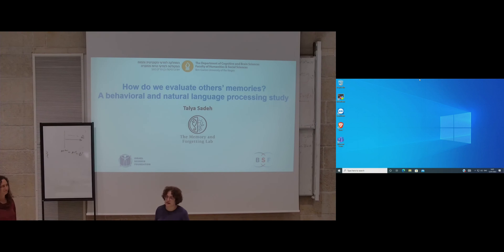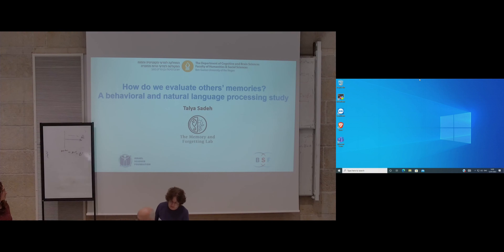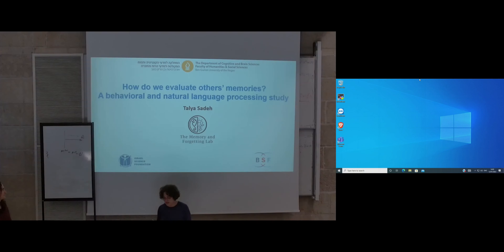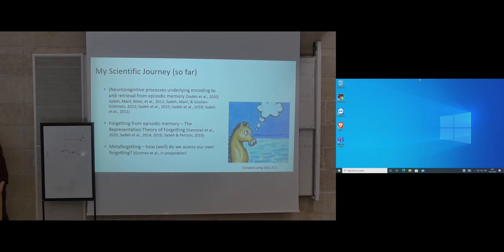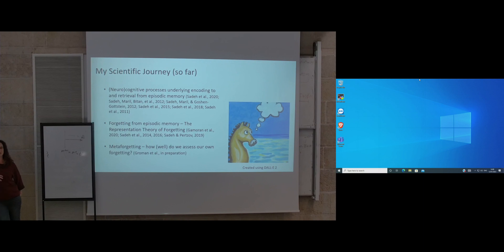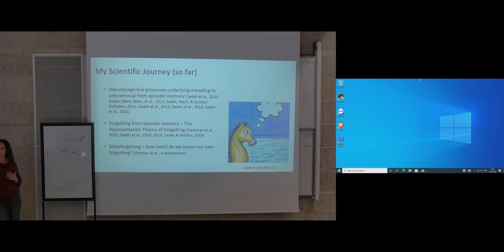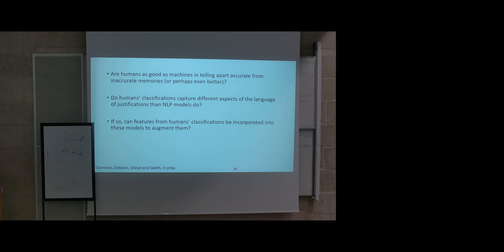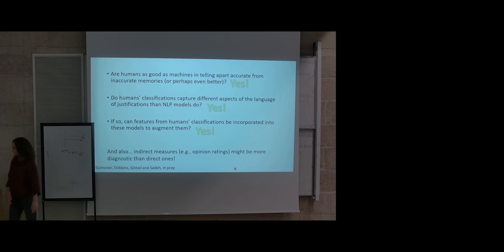ELSC Seminar Series 2022-2023 Dr. Talya Sadeh, Ben Gurion University, January 12th, 2023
How do we evaluate others’ memories? A behavioural and natural language processing study
Humans have the highly adaptive ability to learn from others’ memories. However, because memories are fallible, for others’ (i.e., ‘witnesses’’) memories to be a valuable source of information, we need to assess their veracity. Surprisingly little is known on how this is done. Thus, I propose a novel theoretical and methodological framework to investigate how we assess others’ memories. The rationale is derived from the notion that autonoetic consciousness—the first-hand re-experience of a past event—is a justification for the veracity of memories. I maintain that from the witness’ side, these justifications are conveyed verbally to share their autonoetic experience (e.g., “I remember Sarah came to the party because I recall she was late and wore a red dress”). Those to whom the memory is communicated (‘receivers’) derive their assessment of its veracity by adopting a third-hand perspective of the autonoetic experience of another—an experience I coin ‘socionoetic consciousness’. Because justifications are communicated verbally, we can use the language of justifications to garner insight on their content and how they are assessed.

I will present the most recent line of work in my lab, looking at how humans assess others’ memories, and whether and how their assessments differ from those of language models. Results of this study show that humans are able to assess the veracity of other’s memories with the same accuracy as language models. Moreover, features generated from humans’ assessments can augment machine-learning language models trained to classify memories.